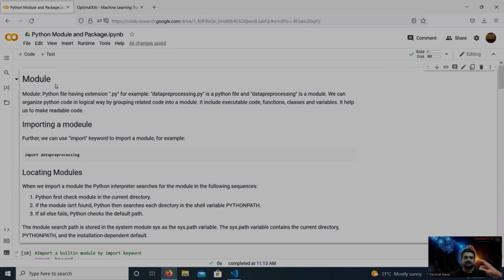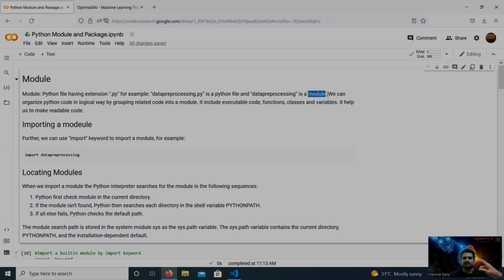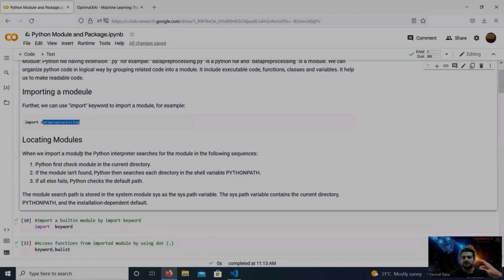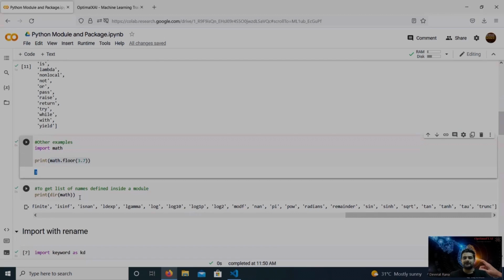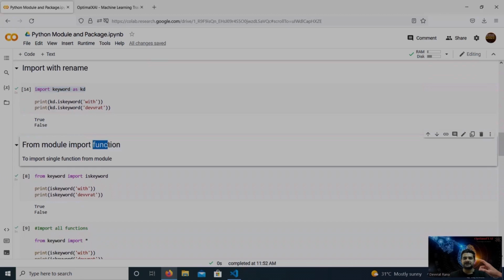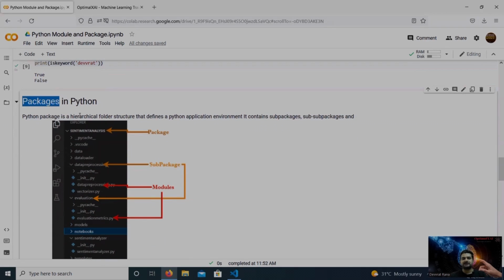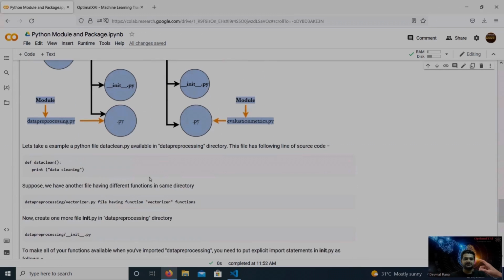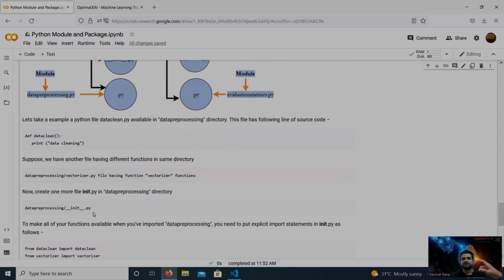Tutorial 10: Python Package and Module for beginners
Hey everyone, Welcome to python course for beginner. In this class I have covered package and modules what is use of package and module in python programming.  how to create module and how we import module, how rename module, how import single function from module and create package, subpackage  in python
 I explained module and packages in details. So that, anyone can learn this concept easily.

 In this phase: I have prepared google colab notebook. So that, anyone can try this all coding on  their end by access this colab notebook.